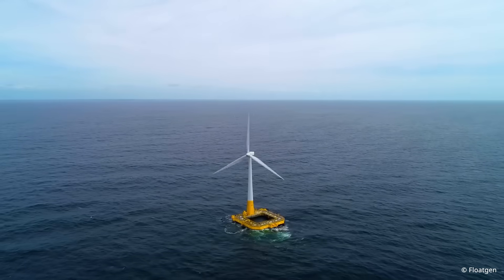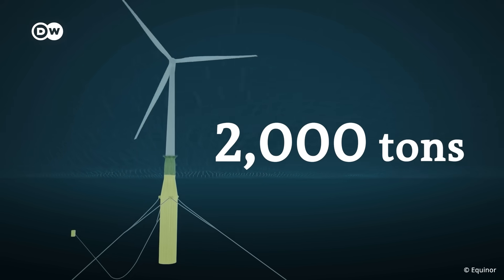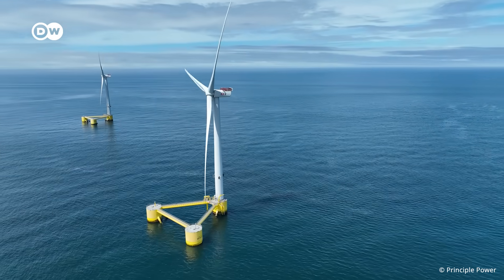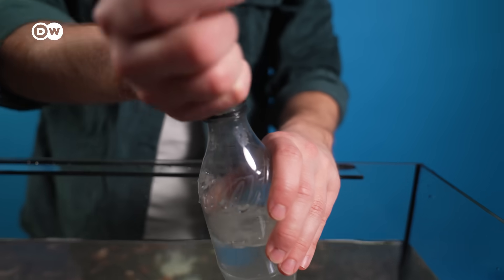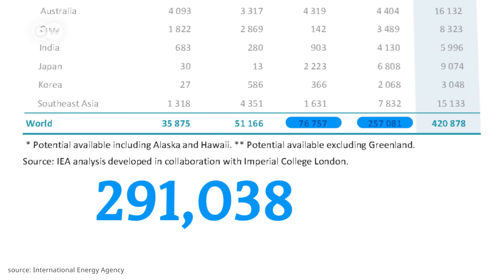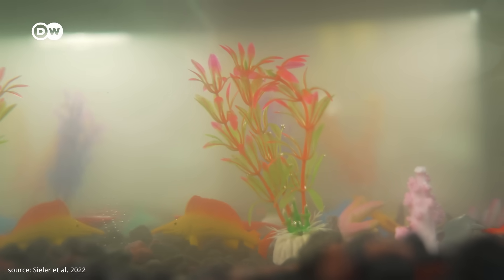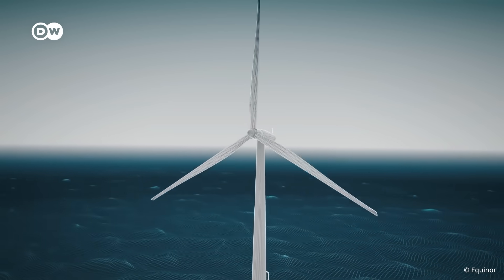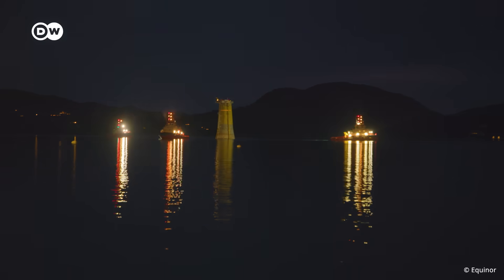Floating wind turbines: Offshore energy's secret weapon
One small twist could revolutionize the offshore wind turbines: making them float. Offshore energy’s major problem is that they can only be built in shallow water, but most of the wind in the world’s coastal regions blow across deep water territory. Can floating wind farms solve this?

Credits:
Reporter: Kai Steinecke
Camera: Henning Goll
Cutter: Frederik Willmann
Editor: Kiyo Dörrer, Michael Trobridge

Chapters:
0:00 Introduction
0:30 What are Floating Wind Turbines?
02:15 Stabilization
4:19 Global Potential
5:35 Drawbacks
8.26 Conclusion